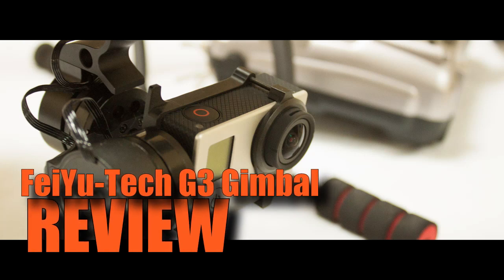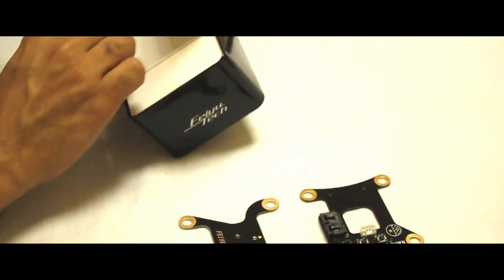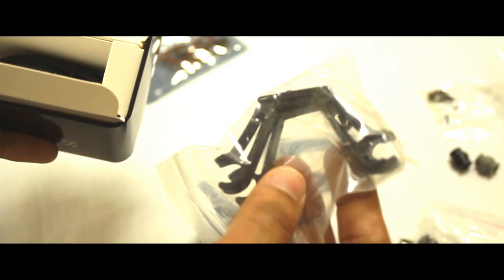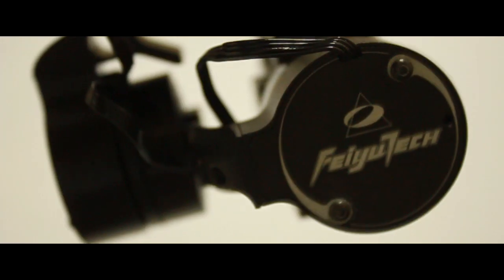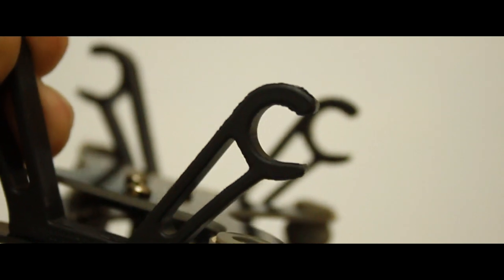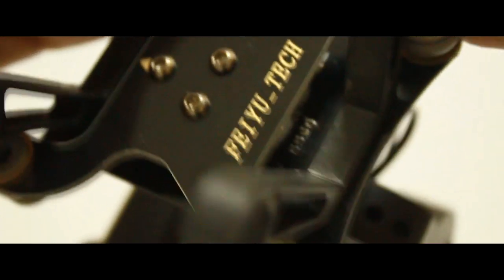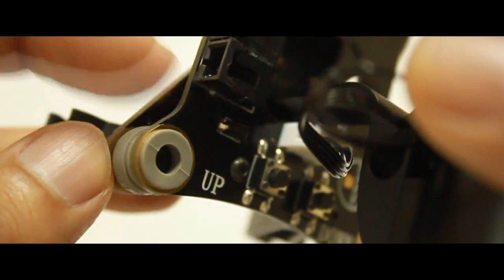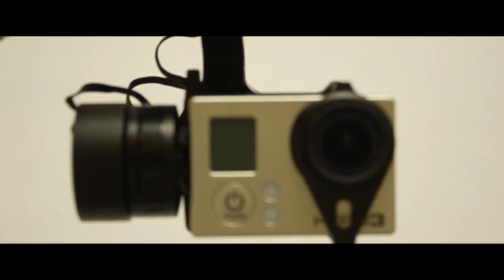Feiyu-Tech FY-G3 Gimbal Review & Unboxing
Feiyu-Tech make some of the best Autopilots & Flight Stabilizers - the FY-G3 is their first gimbal and it's right up there with the best!

Specs:
Weight: 178g
Working voltage: 7V --17V
Max Movable Angle
Roll Angle: -55°-- +55°
Pitch Angle: -180°-- +60°
Stable Balance Angle
Roll Angle: 0°
Pitch Angle: -90° --  +30°